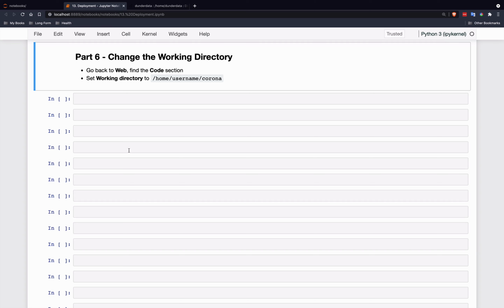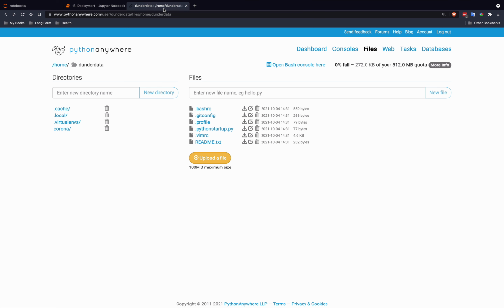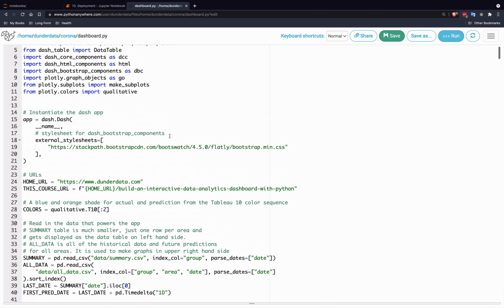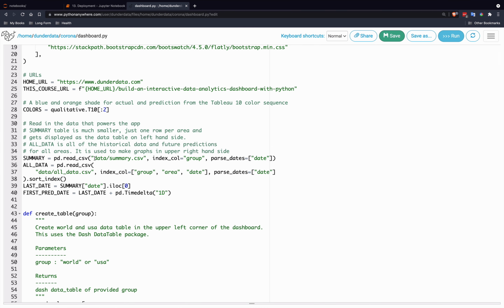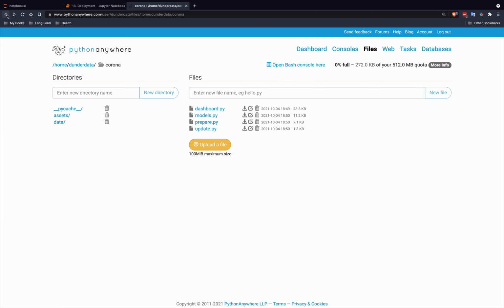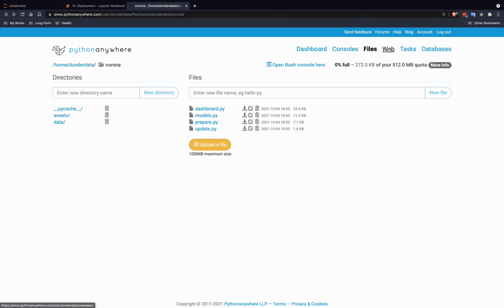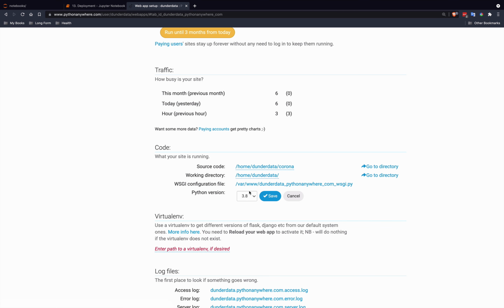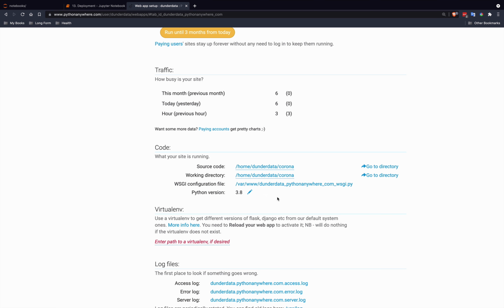06 Change the Working Directory